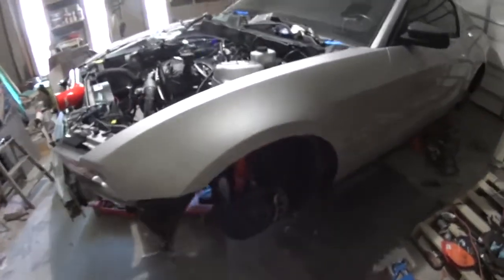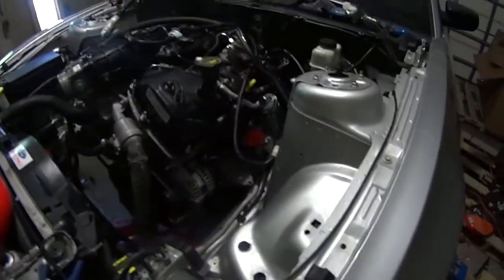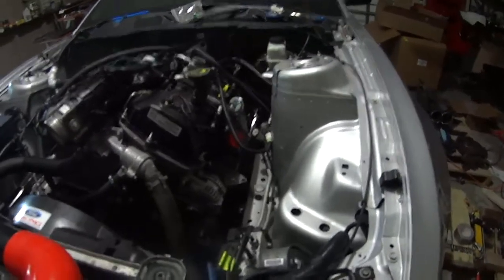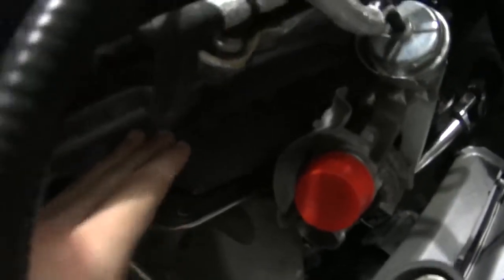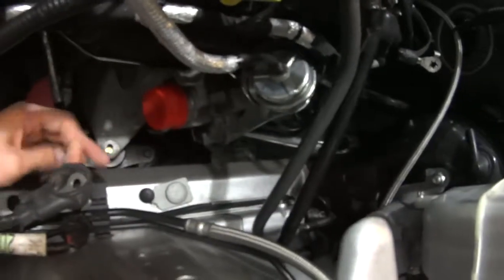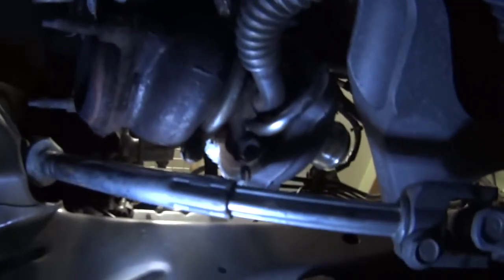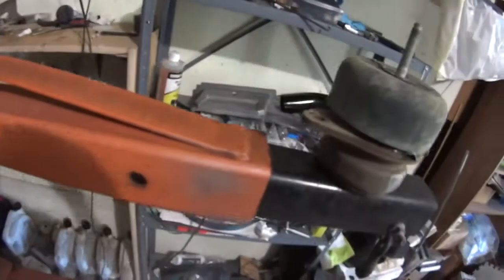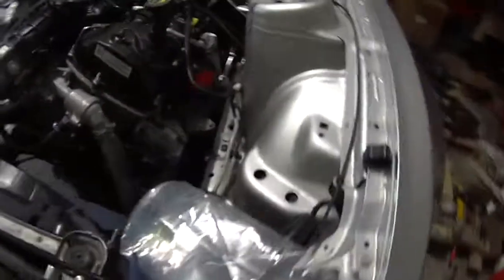Putting 3.5L EcoBoost Turbos on Your 3.7L Mustang!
Again, I can not guarantee any of this but hopefully this gives you an idea of what to expect. Contact Super Six Motorsports if you have any questions.

This is a viable option if you're trying to get some more power out of your 11+ V6 Mustang on a budget, and potentially your cheapest option for boost. Obviously it has its limitations given the size of the turbos, but a turbo kit for this car usually costs you 5k+.